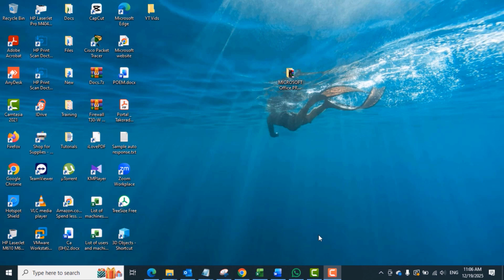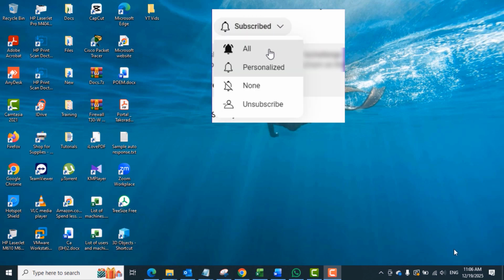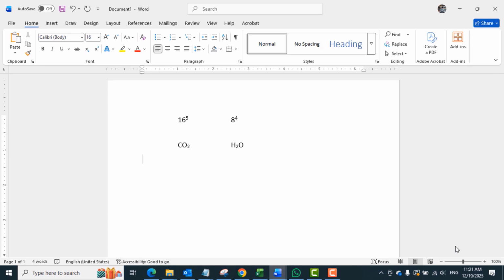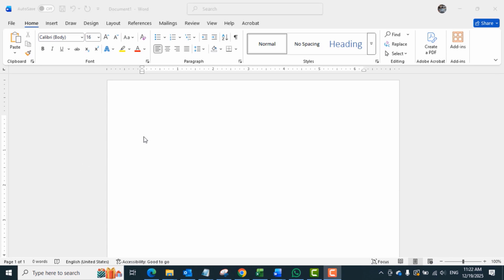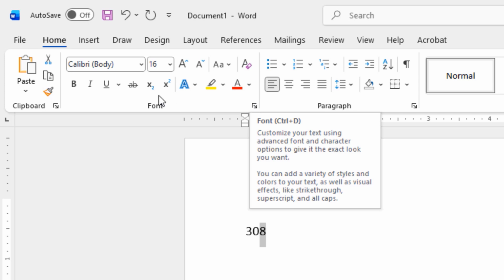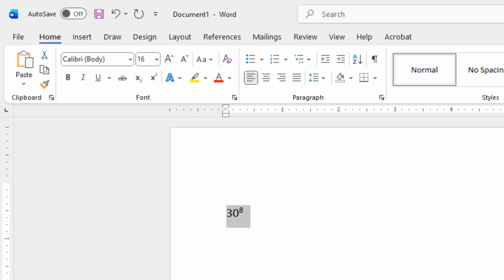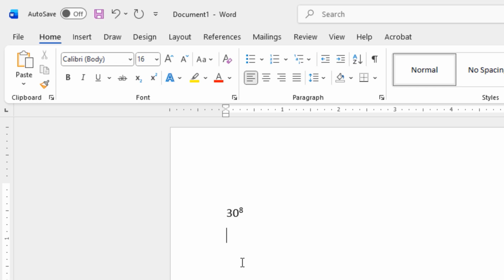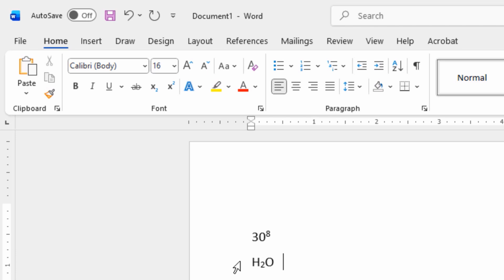How to type Superscripts and Subscripts in Microsoft Word